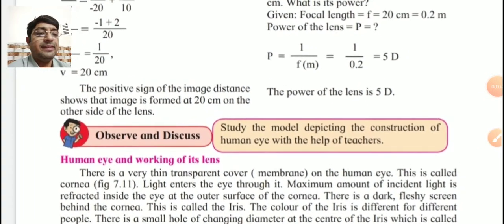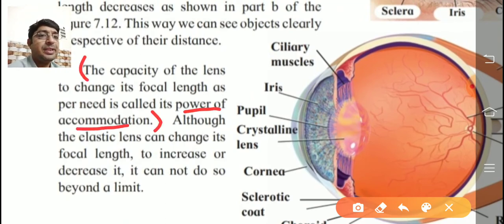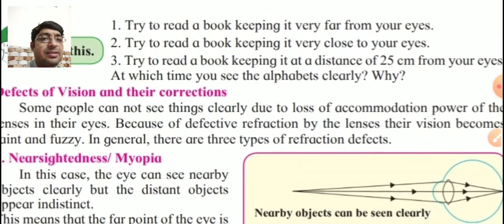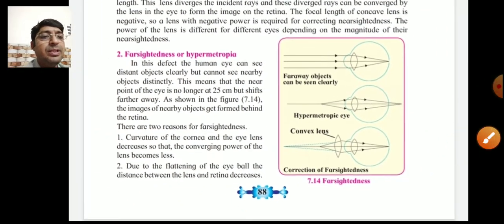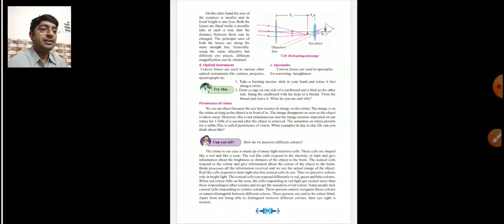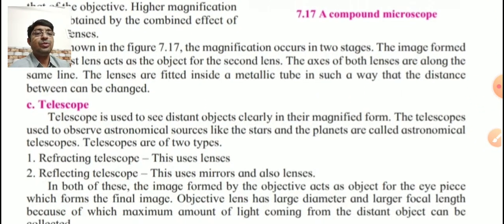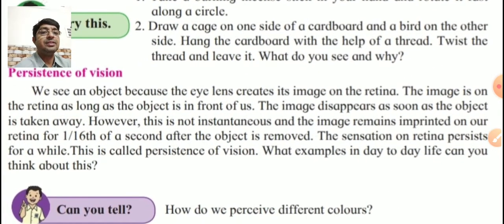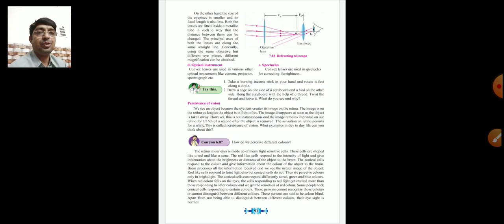Xth Sci1 Vid 12 7.Lenses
7. Lenses Video 12